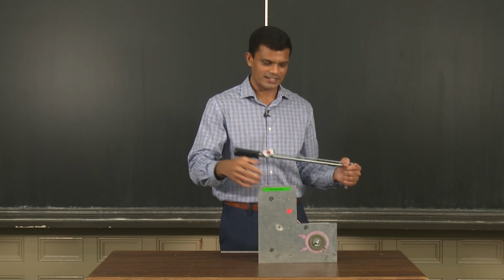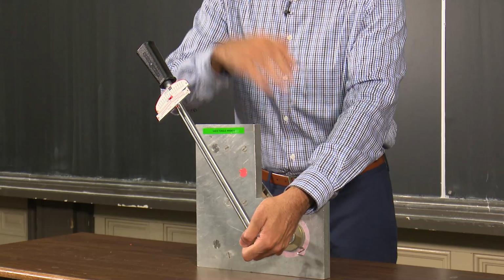Static Torque: Torque Wrench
Physics demo showing the concept of torque using a wrench.